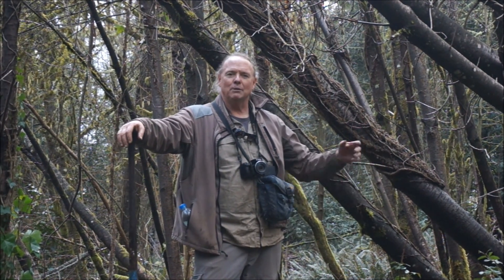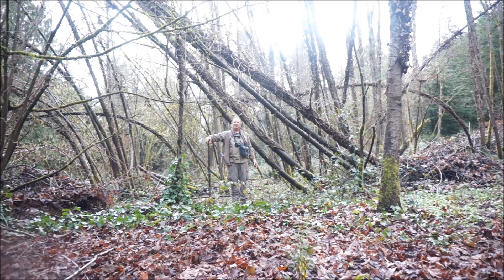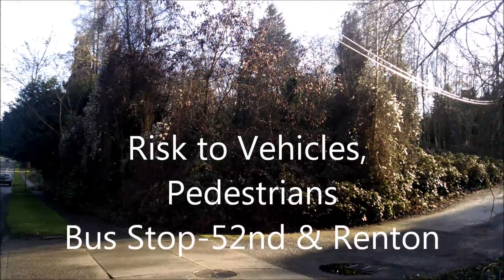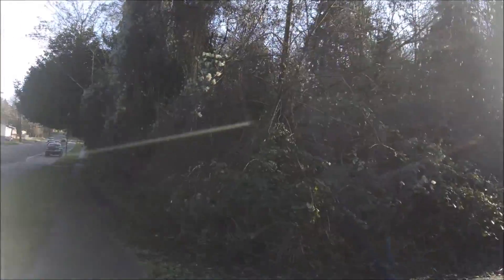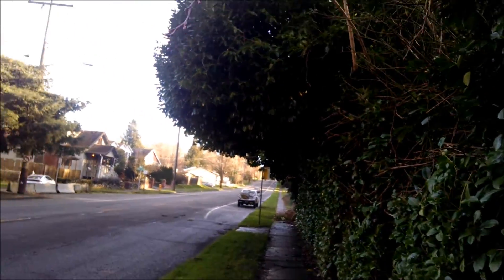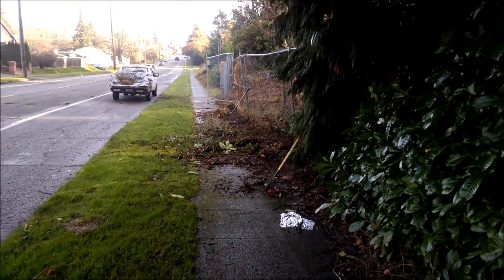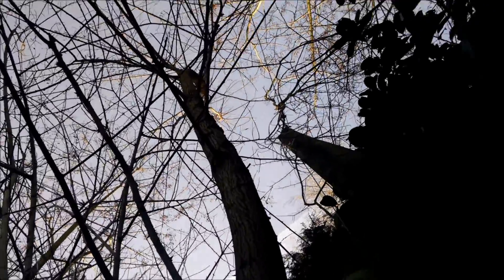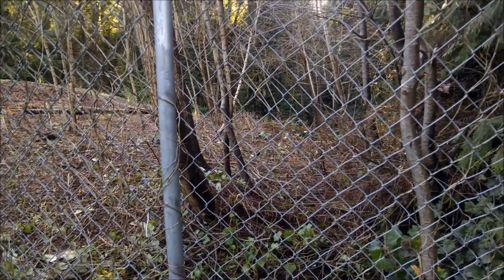2015 Tree Crew At Kubota Garden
Seattle Parks Department Tree Crew working at Kubota Garden